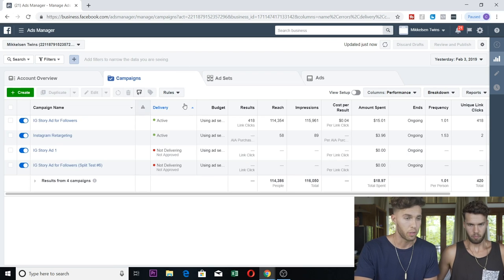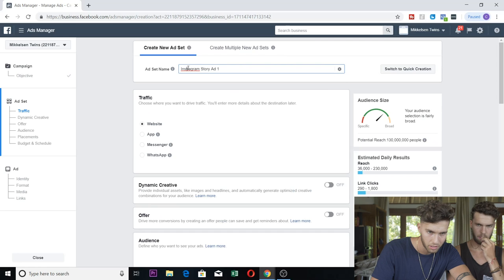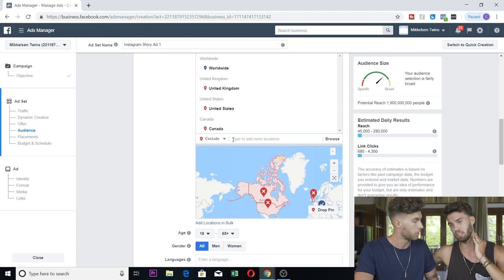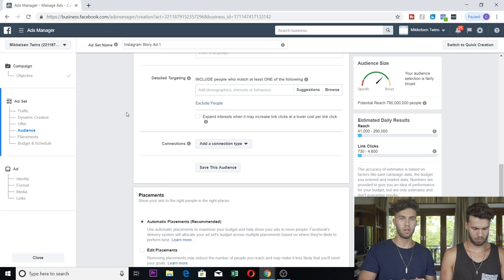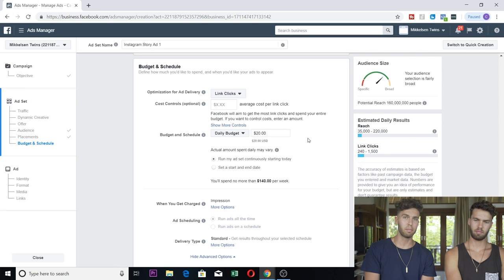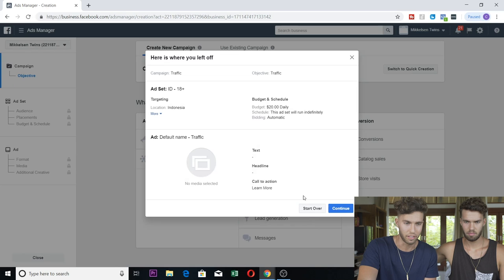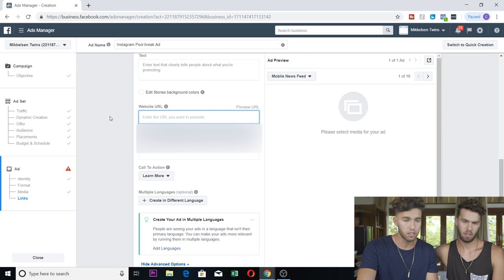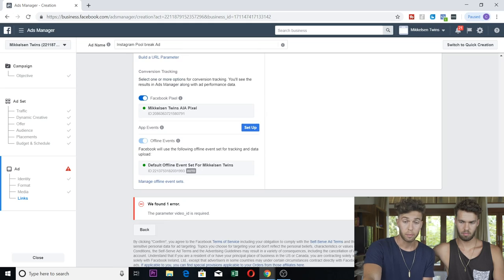How to Set Up Instagram Story Ads for an Easy 200+ Followers per Day (Tutorial)